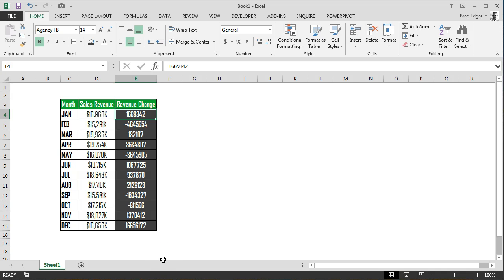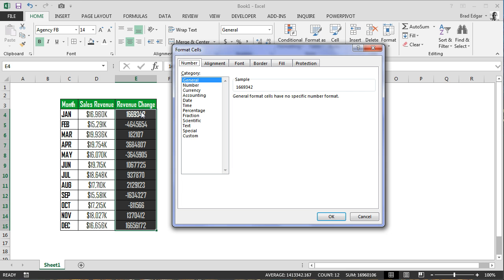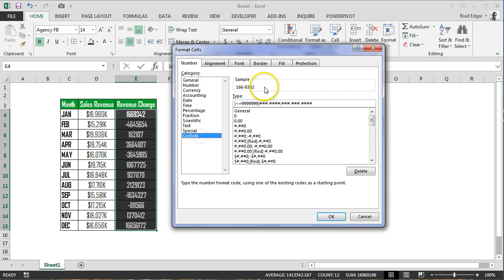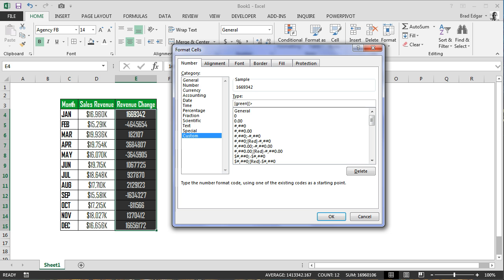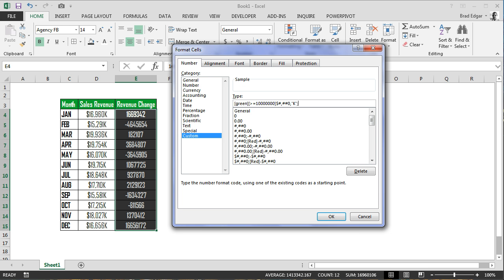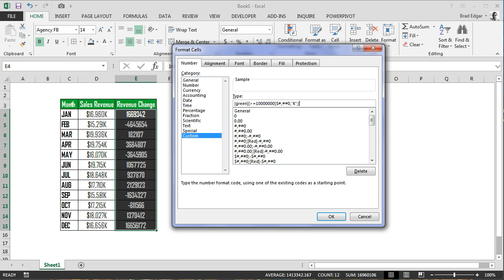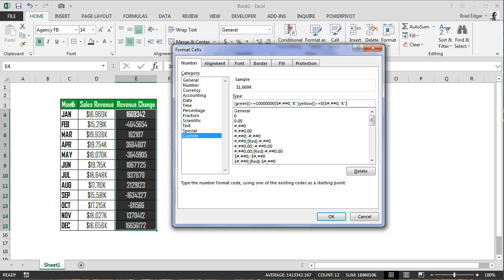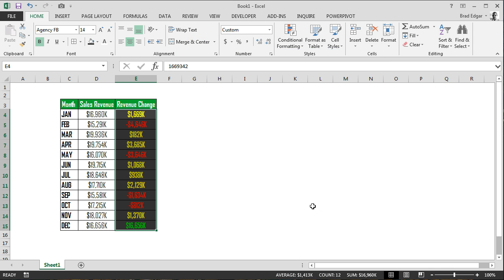How to Create a Conditional Custom Number Format in Excel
In this video, I show you how you can change the way your data appears based on the value in the cell.  I'll use conditional custom number formatting in Excel to show you how to display values that are greater than a certain number in a specific color, values that are between numbers in a specific color and also values that are less than the last value in a specific color.  Using the conditional number formatting method applied in this video is a great way to visually identify poor performance for sales revenue or any other  metric as well as also identify where you are performing well in your business.

Excel conditional custom number formatting is used in a similar way to the regular formatting but has a few minor differences:

(1) The semicolon (;) acts as a way to split out your conditions for your syntax as opposed to splitting out your number formatting between positive numbers, negative numbers, zero and text.

(2) Square brackets ([ ]) are used to outline the conditions you would like applied to each section of your statement.  You can apply color conditional formatting for the text and you can apply formatting using operators and numbers.  This simply means that if a number is greater than 10000, you can have your numbers display in a certain way that will appeal to the user.

Checkout the links below for extra and additional aids for learning the topic of conditional custom number formatting in Excel.